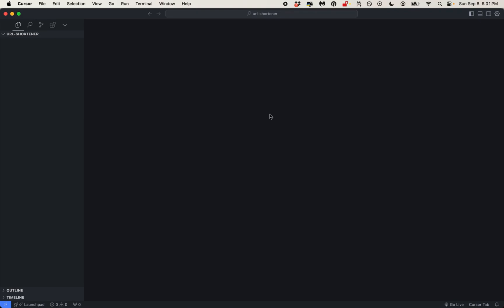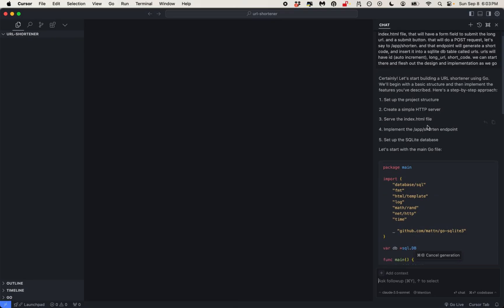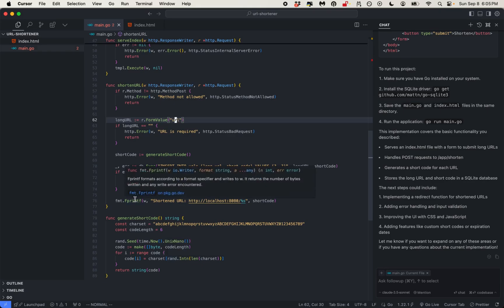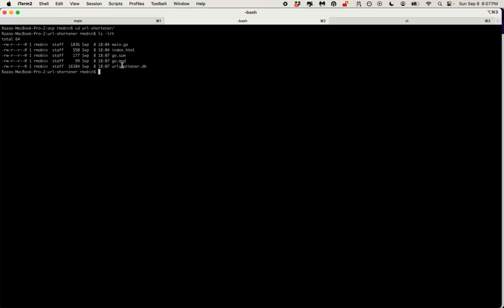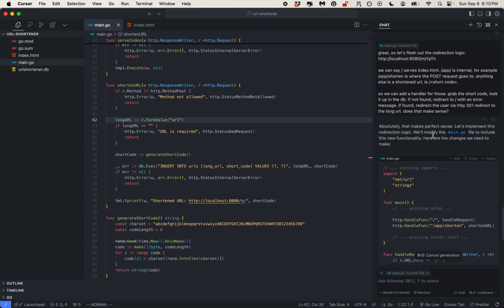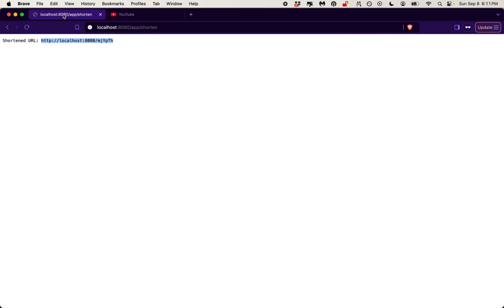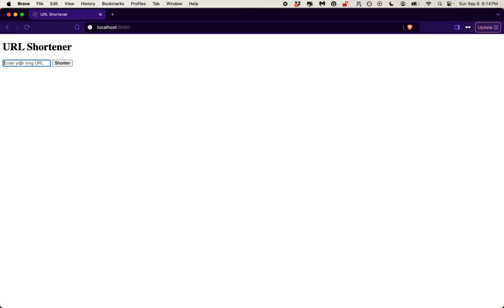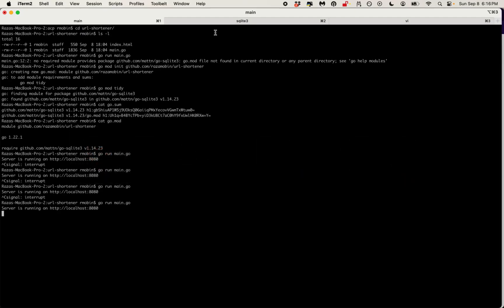Cursor AI and Golang: Build Your Own URL Shortener in 15 min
Hey all, this is my first video where I show you how I use Cursor AI to write software - in this case a very simple URL Shortener.

It's a 2 file project: main.go and index.html. main.go runs an HTTP server that serves up the "submit url" page, it also handles the short urls that redirect to the original url. It also displays success and error messages where appropriate. Data is stored in sqllite .db file. Simple!

Let me know if you have any questions, I'm happy to help.